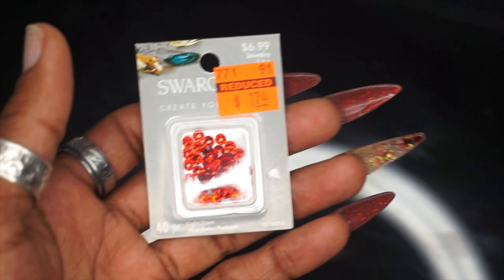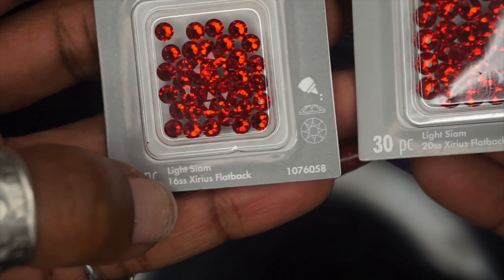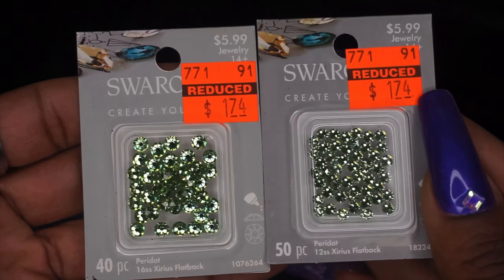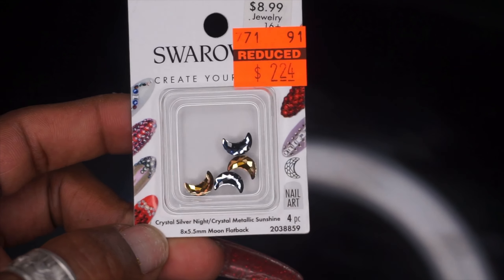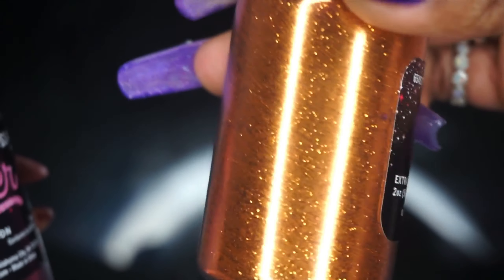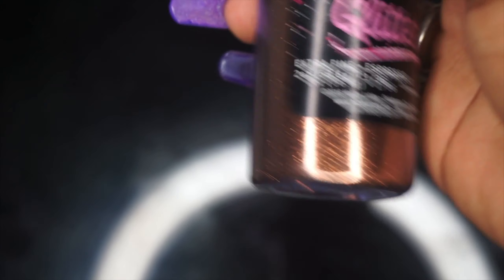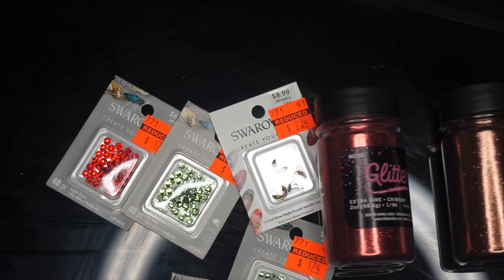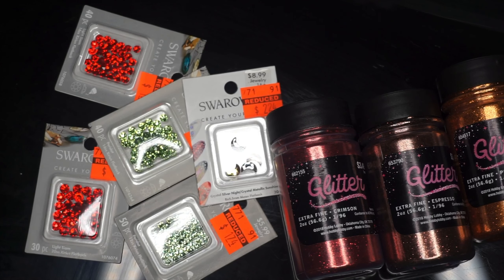Hobby Lobby Nail Haul | Nail Art Haul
Product Links
                                                     Frequently Used Products
Dust collector